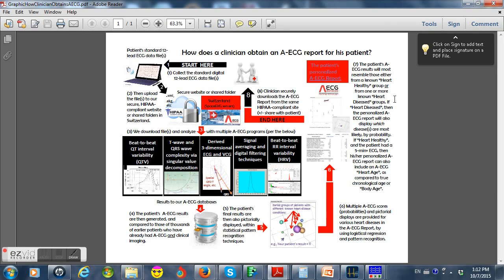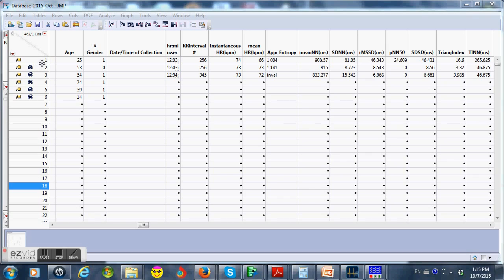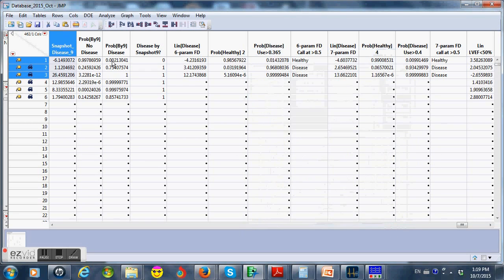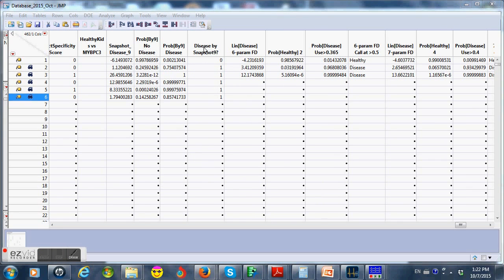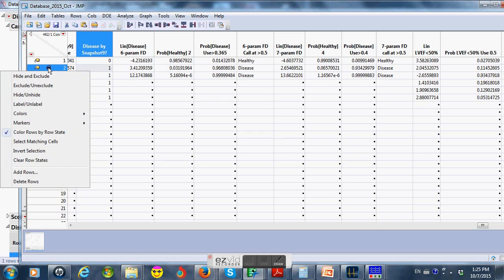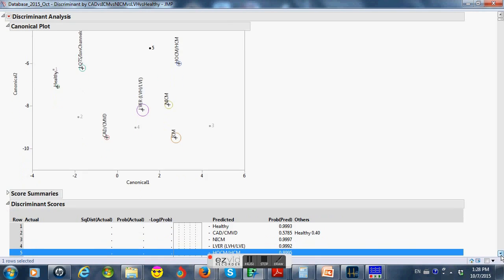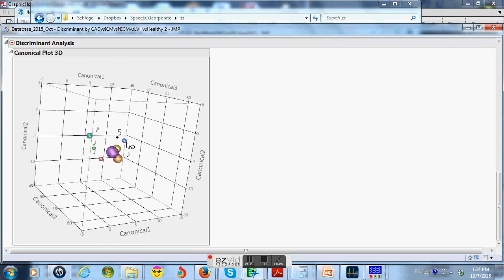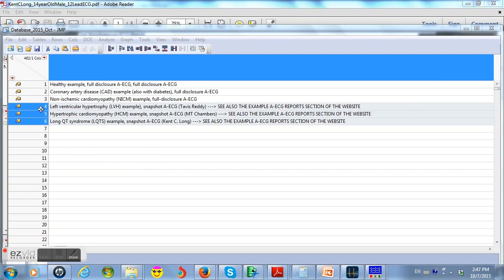A-ECG results displayed, letting the statistics put it all together